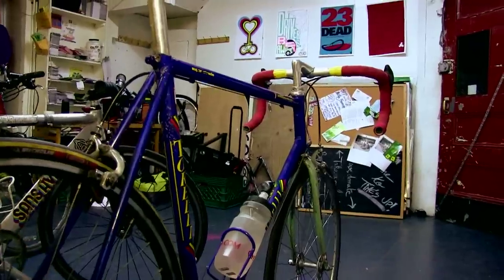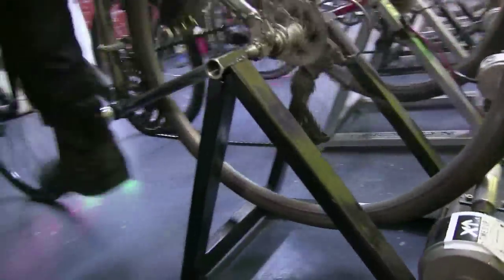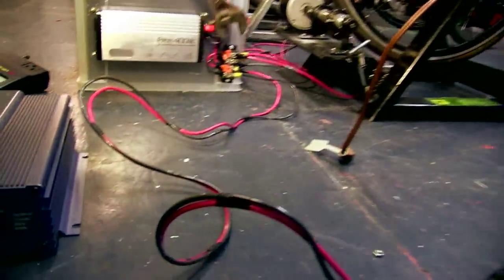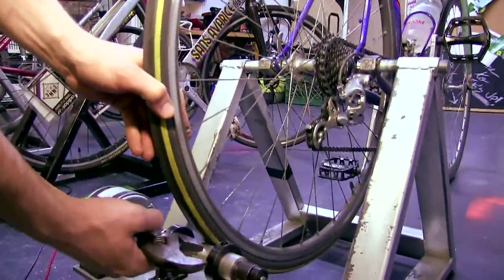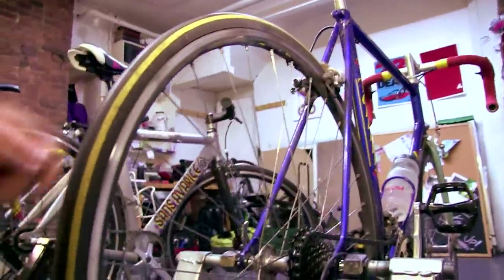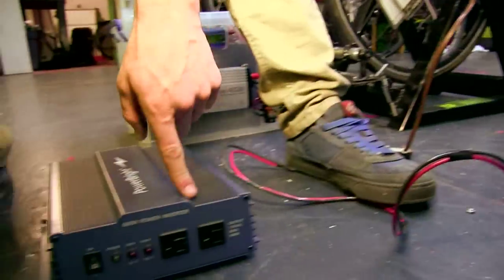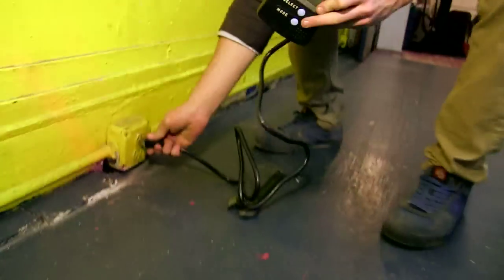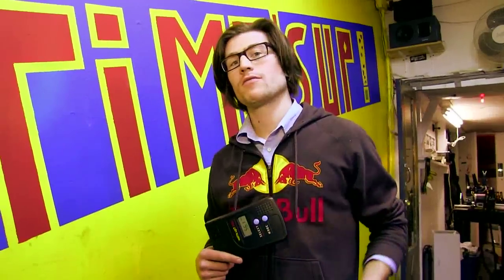Time's Up! Energy Bike, The next step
There's a certain elegance to the new design, of the Energy Bike. We are working towards a sustainable future for everyone. Let's create energy by doing something we enjoy, and give it back to the grid.

"$100 Cover" Japanther